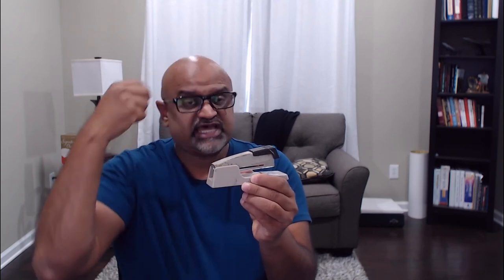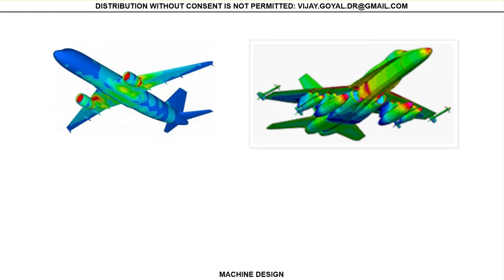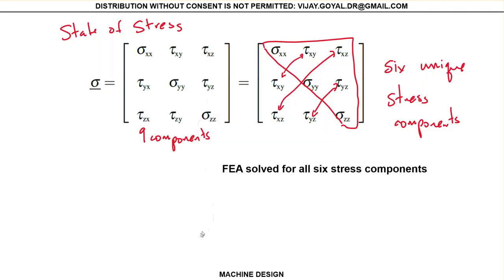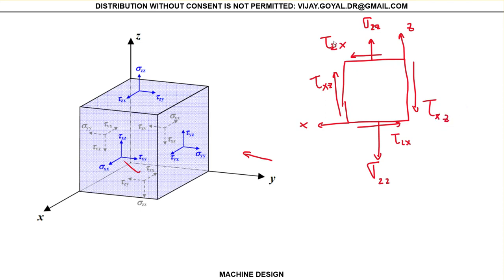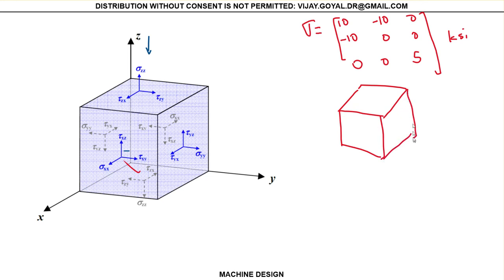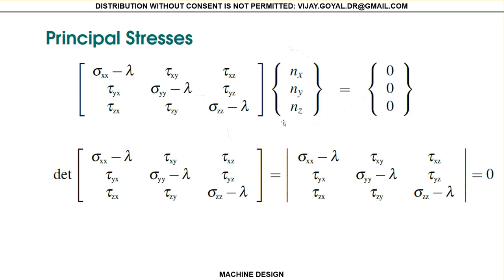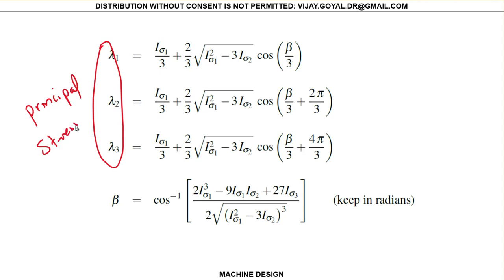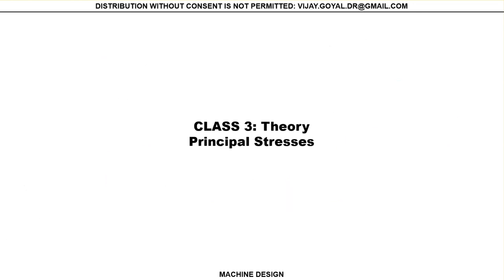Machine Design Class 4 Stresses